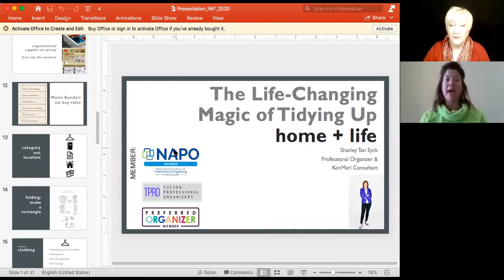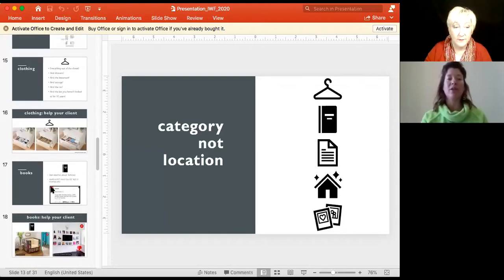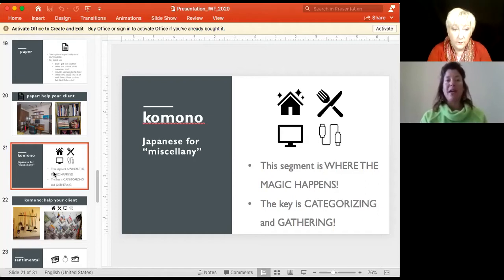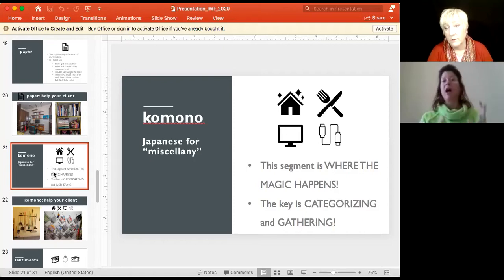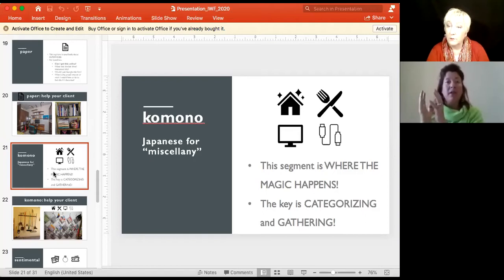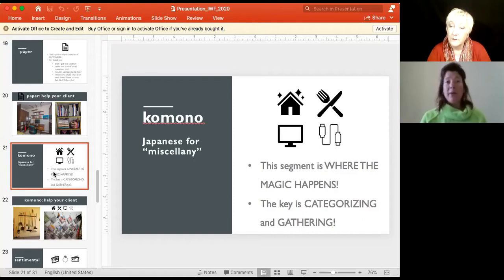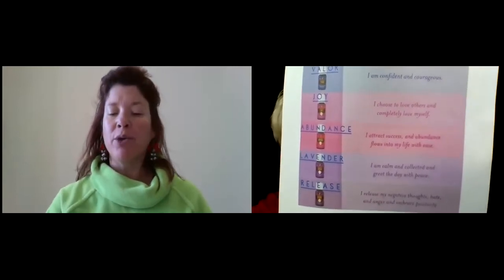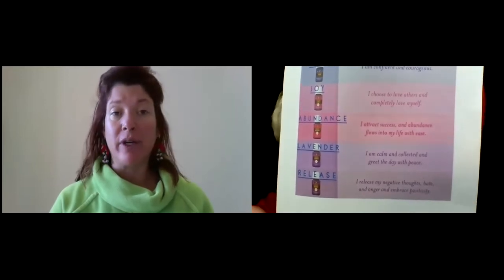4: Organizing for the Holidays w KonMari Part 4, Komono (miscellaneous)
What is it like to work with a Professional Organizer and KonMari Consultant?

In this episode, Shanley will help us organize what Marie Kondo calls Komono, her fourth category, which includes miscellaneous things ranging from cleaning products to cooking spices.
The classes will stream live through this event. Post your questions in the Discussion, and Shanley and Karen will answer them during class!

If you'd like to increase your productivity and stir those creative juices, give me a call or book a consultation and and we can figure out how to make that happen. Virtually, of course.

Until then, move forward with Peace & Grace!